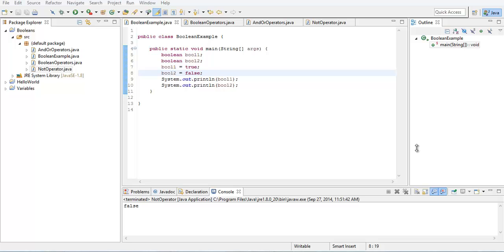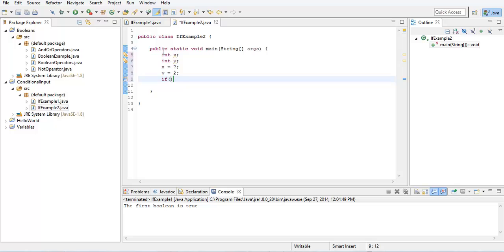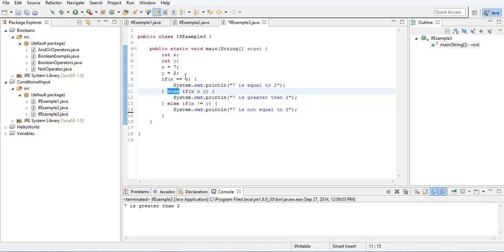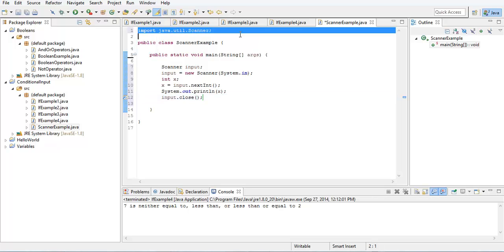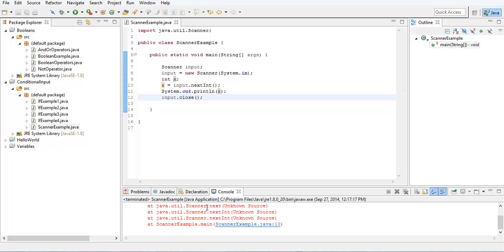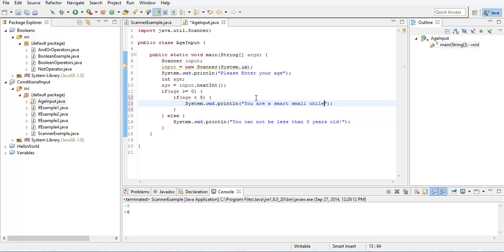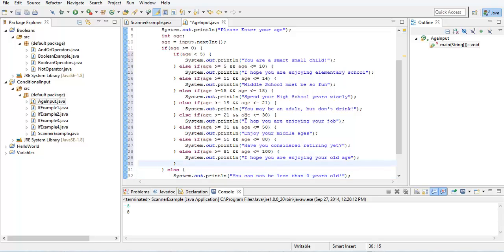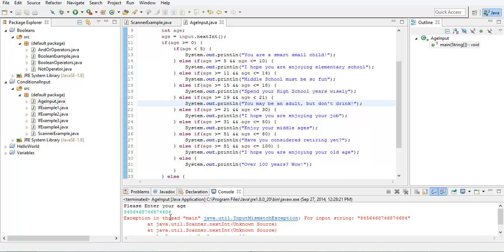Programming Tutorial 3 - Conditional Statements and the Scanner Class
You will be learning about the appliances of booleans and user input